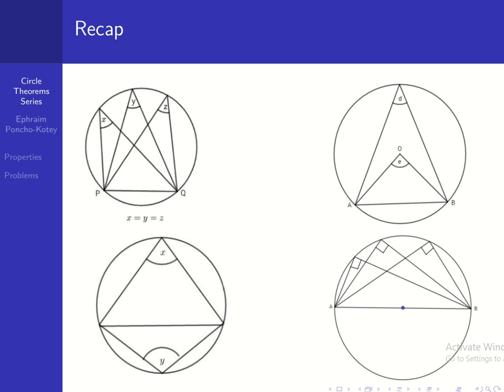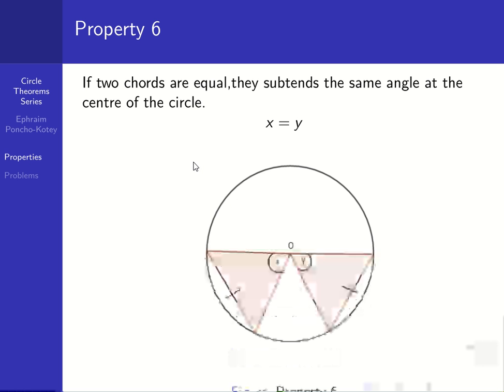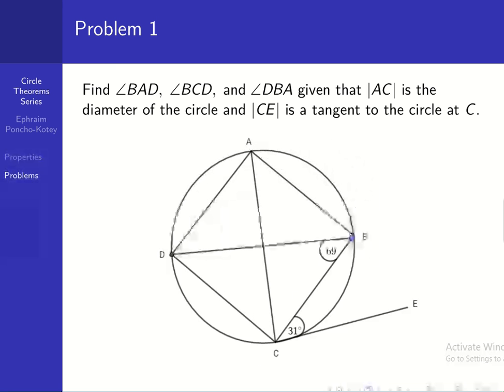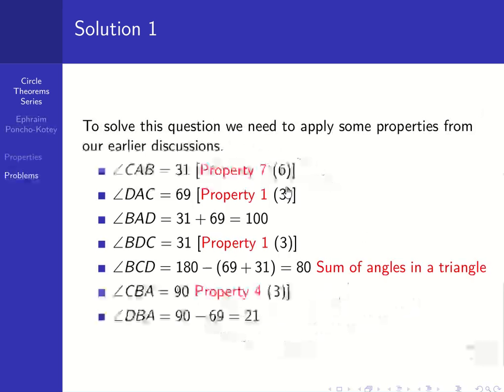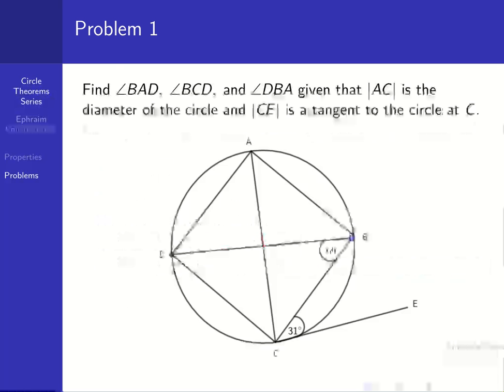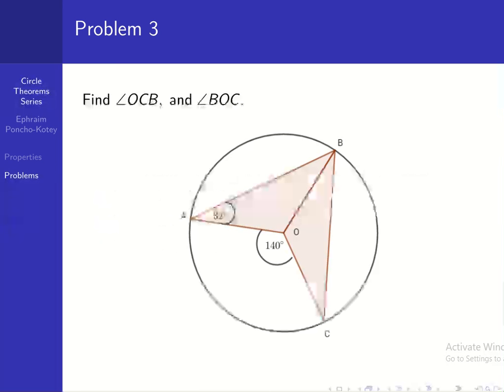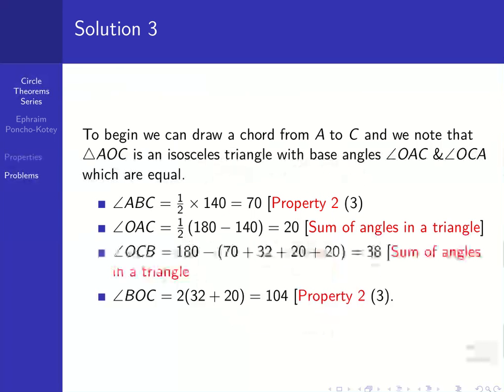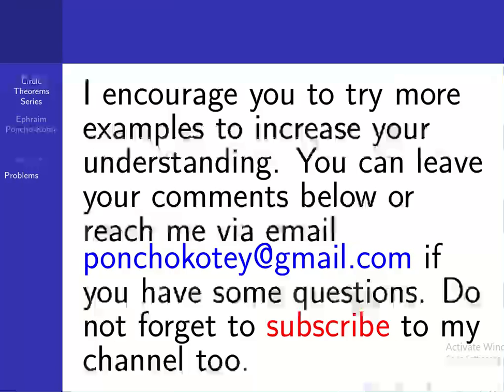Circle_Theorems (Episode_2)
Core_mathematics_(Circle_Theorems).